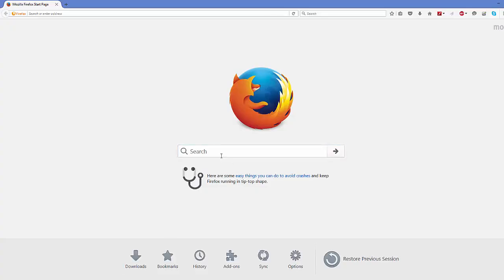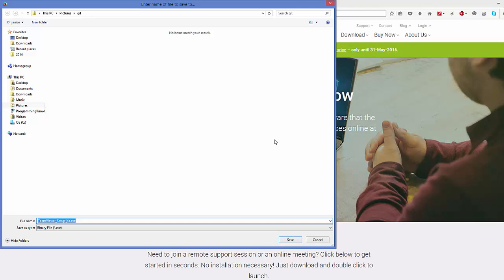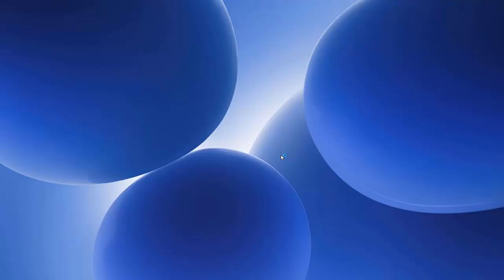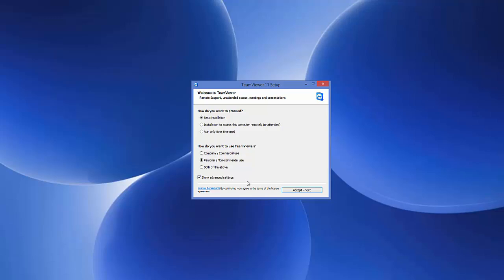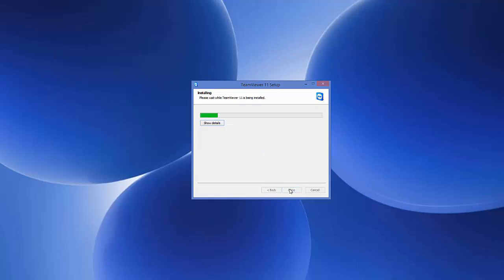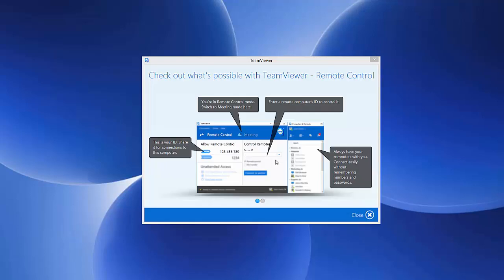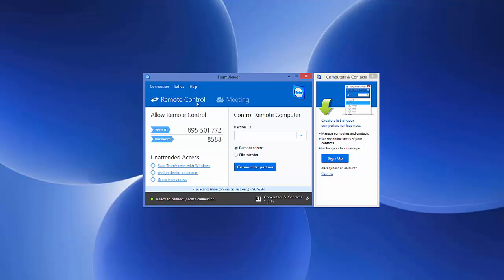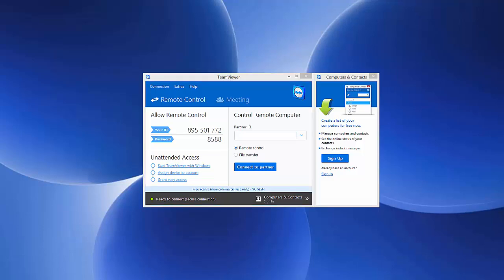How to install TeamViewer on Windows 8 / Windows 10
How to Use TeamViewer. TeamViewer is a software application used to connect to any computer or server around the world in just a few seconds. It's many features include remote control, desktop sharing and file transfer between.